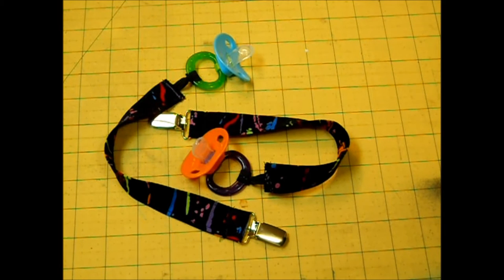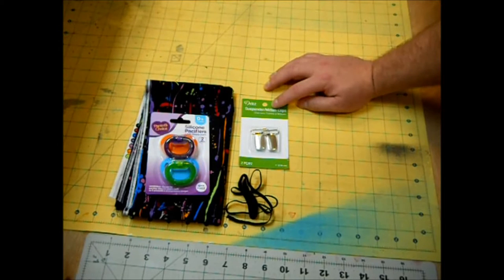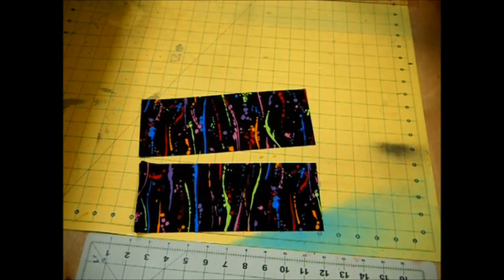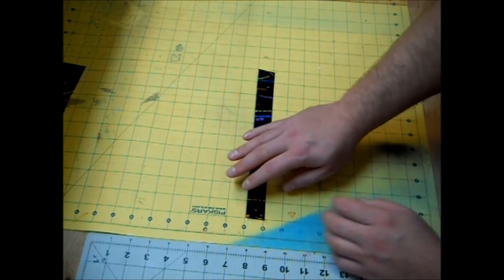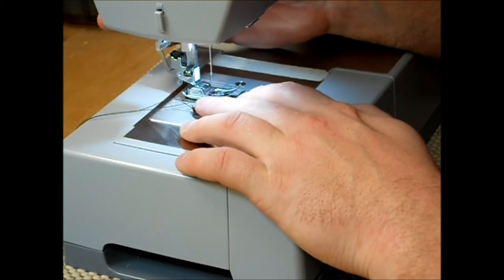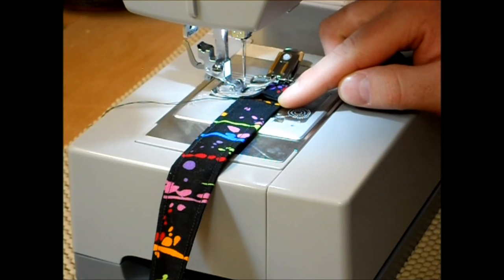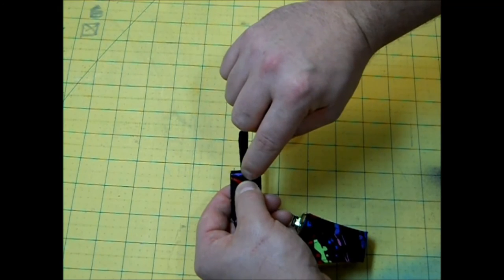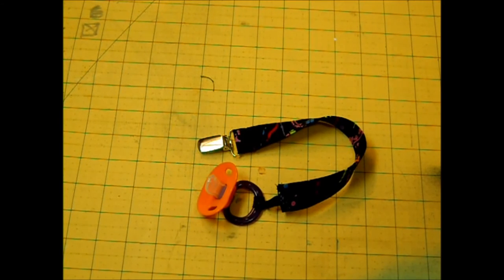How To Make A Pacifier Clip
Today I will show you how to make this easy and quick pacifier clip.  These are the perfect gift for any expecting parent.  With this pacifier clip, baby will never again lose that precious binkie!